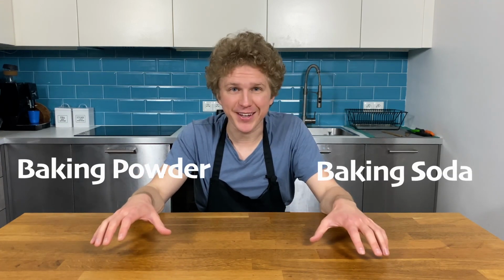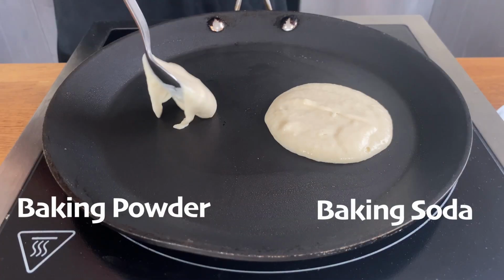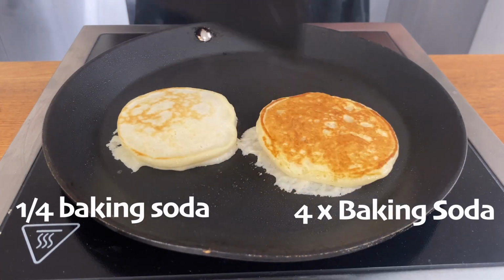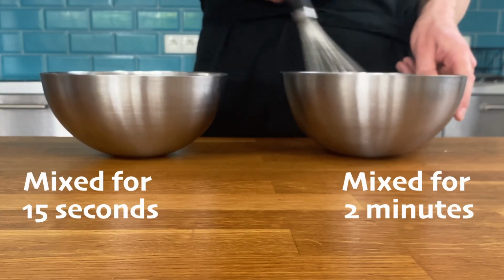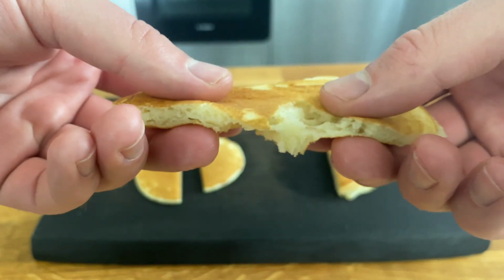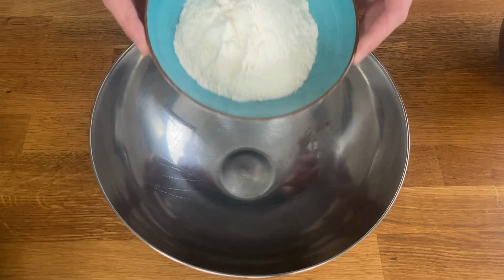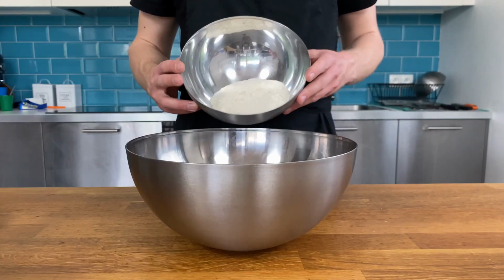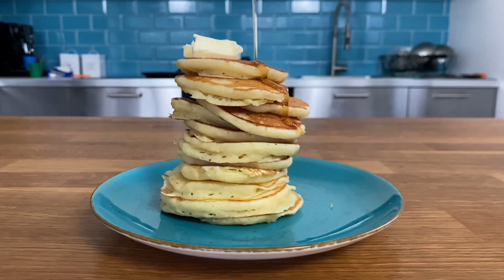Secret behind perfect pancakes is not where You would think of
Hello everyone!

Today we will make pancakes. But first we will make 4 experiments to see for what we have look for making this dish.

First two are about adding baking soda and baking powder to batter

Third is about amount of rising agents we add into batter

Forth is about mixing batter for pancakes.

After we will learn from those we will make 2 pancakes one milk based and second buttermilk based.

Milk based pancakes:

230g of milk
one egg
40g of melted butter
150g of flour
17g of sugar powder
6g of baking powder
2g of salt

Buttermilk based pancakes:

230g of buttermilk
one egg
30g of butter
120g of flour
20g of sugar powder
2g of baking soda
2g of salt